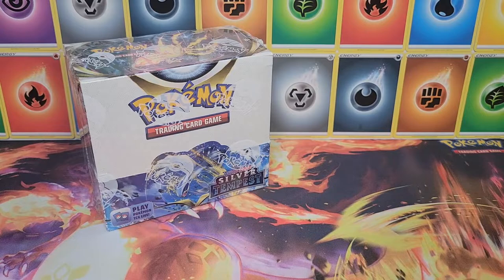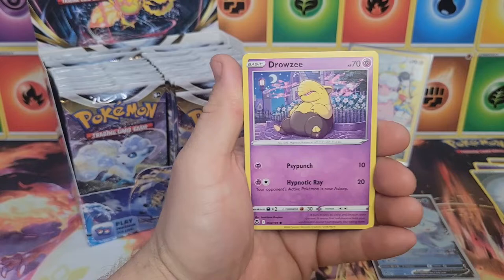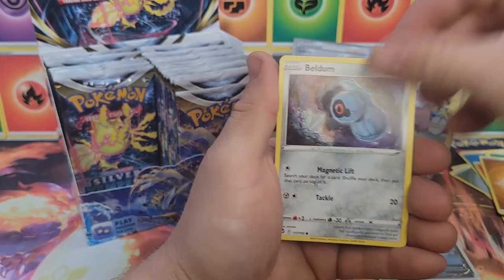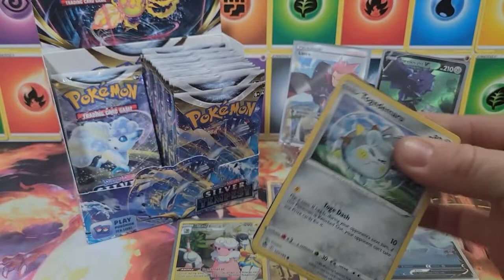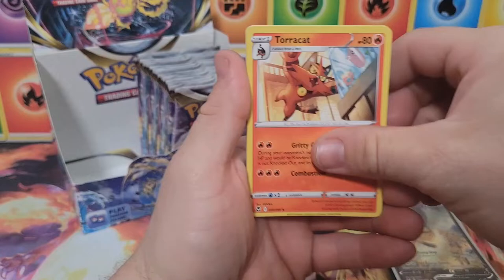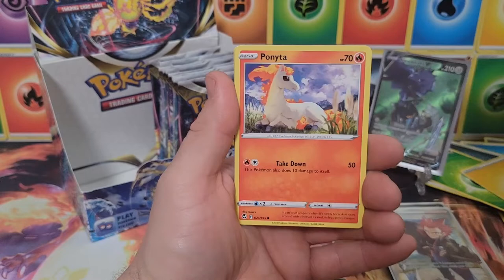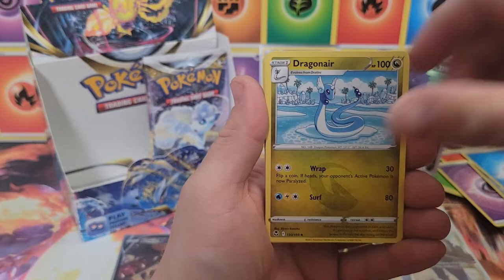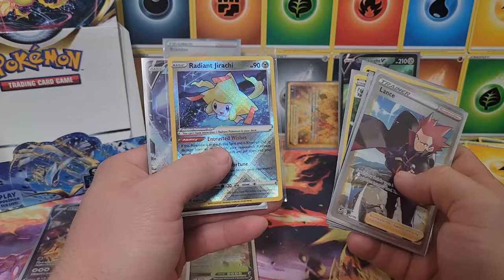Where Is Lugia? *Silver Tempest Booster Box* A tough day at the office.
In today's video, we open up 36 packs of Silver Tempest via a booster box. But there seems to be something wrong with this box, there is no Lugia to be seen. But that doesnt mean there isnt amazing cards to pull.